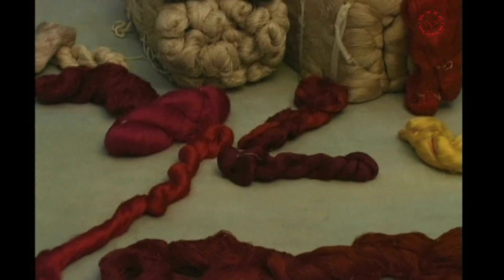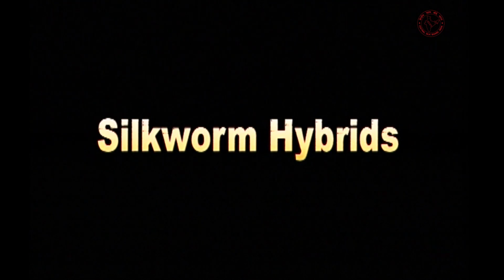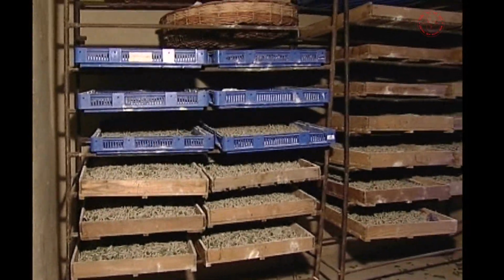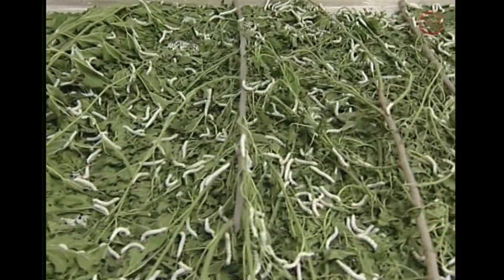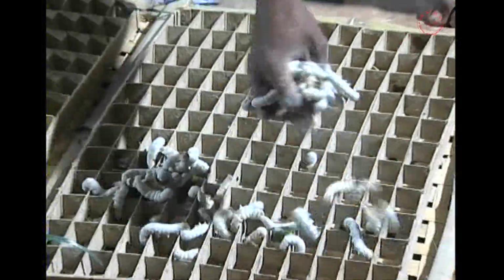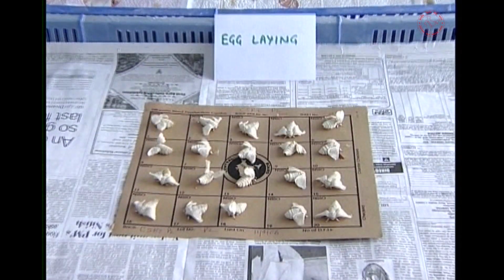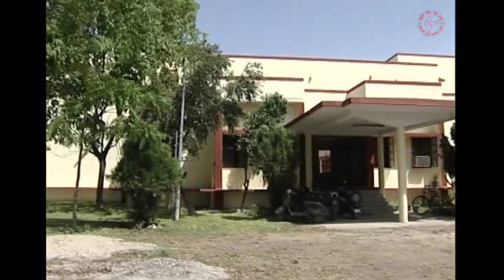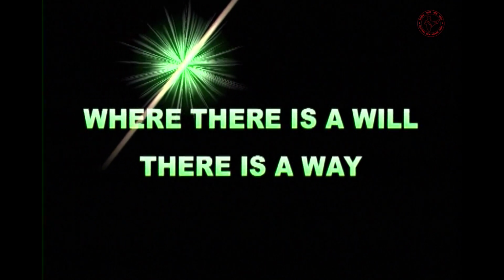Bivoltine silkworm rearing in North India Late age rearing & seed production English 2005 CSB